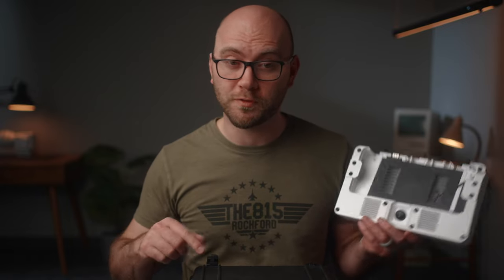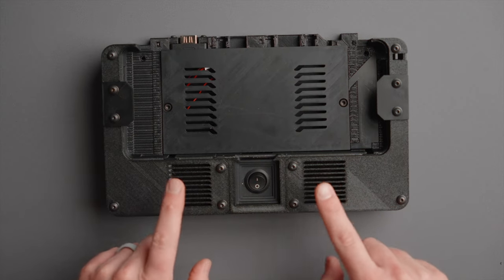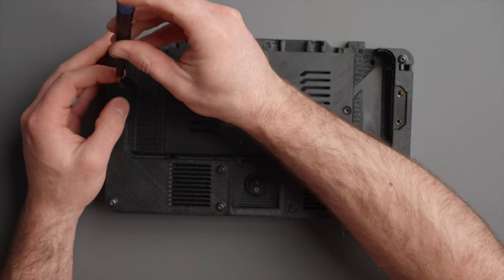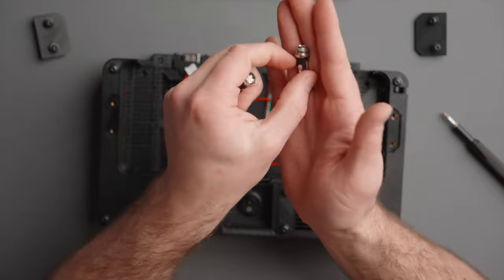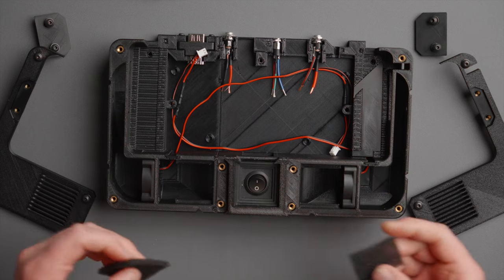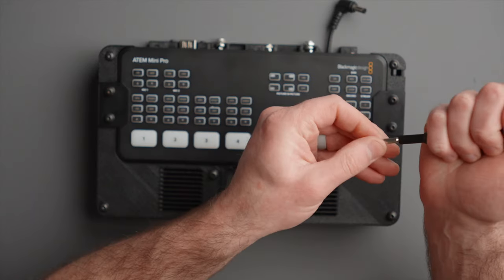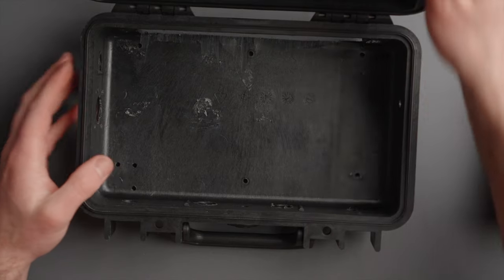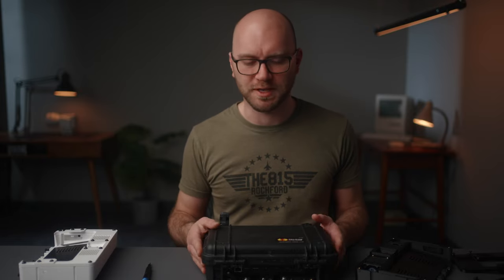DIY Mini Atem Case Kit!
We are selling 8 DIY Atem Mini Case Kits! This kit allows you to mount your atem mini into a Pelican 1170 case.